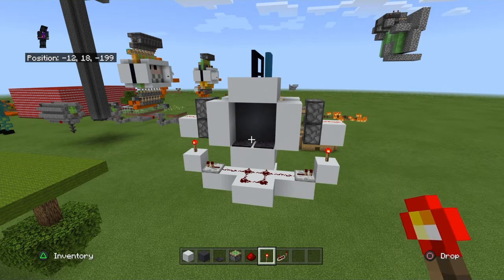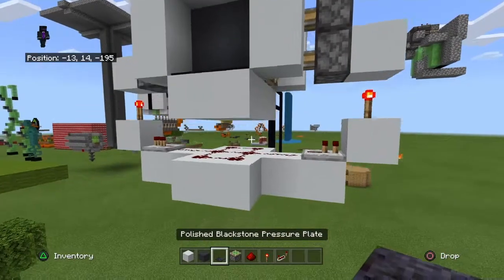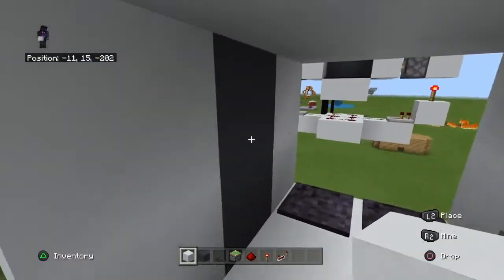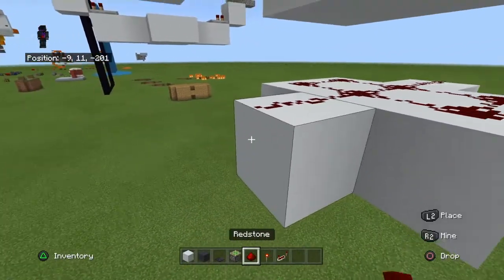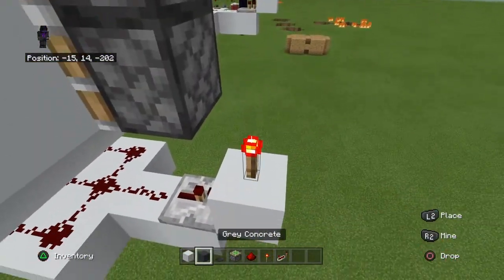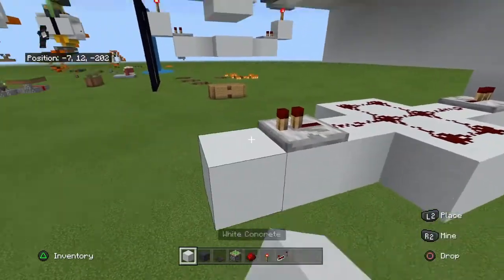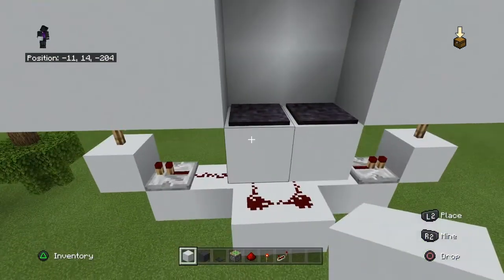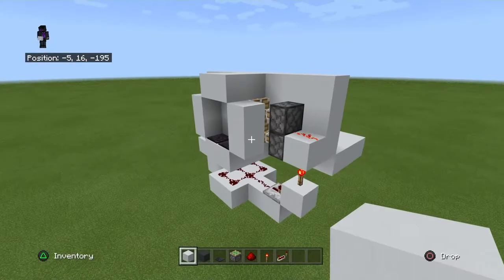Easy 2 By 2 Piston Door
Learn how to build a piston door with C Avocado.